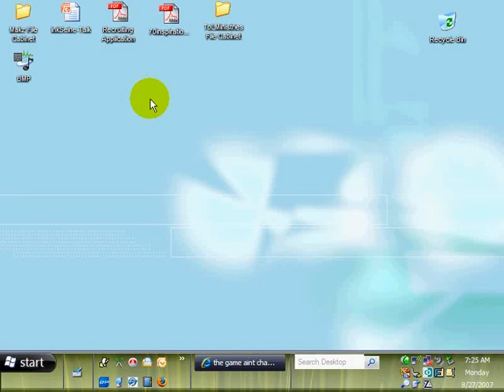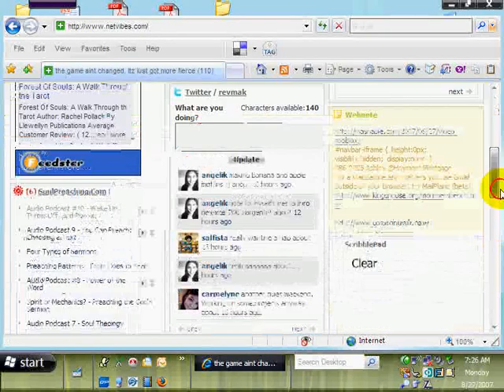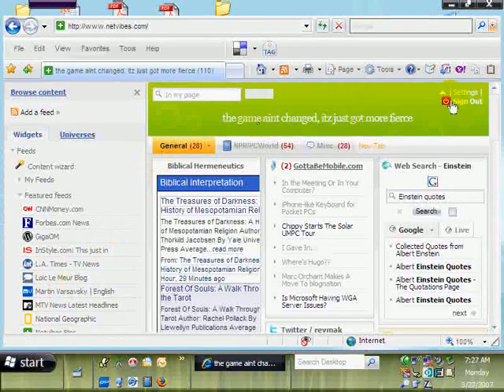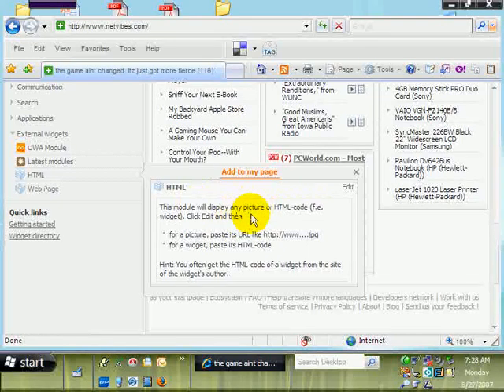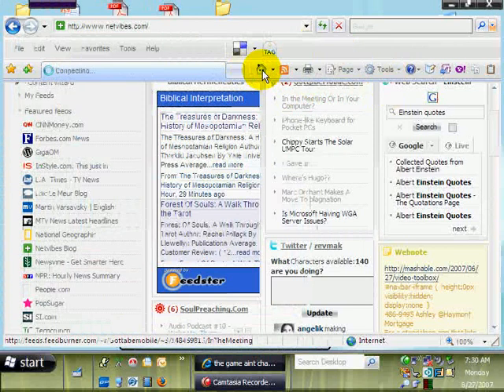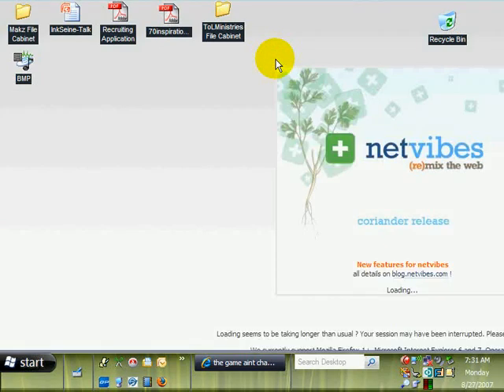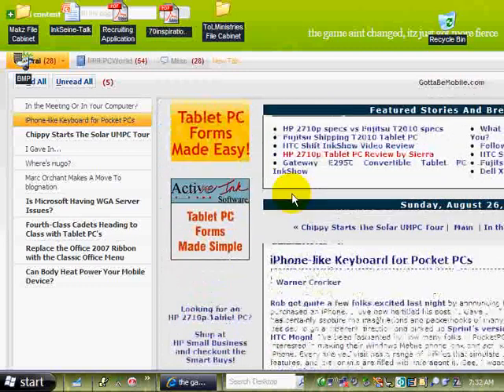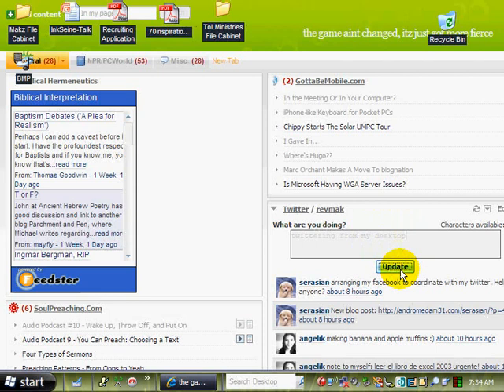Making your Netvibes webpage your Desktop Background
Netvibes is a great website that allows you to create a personal webpage like igoogle or myyahoo. You can set this personal webpage to be you desktop background and you can access it without opening a browser